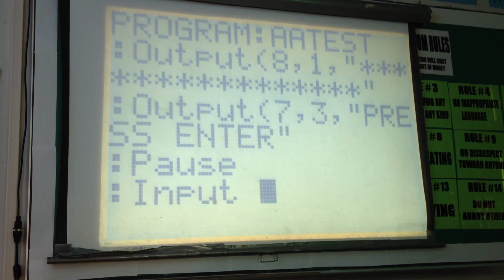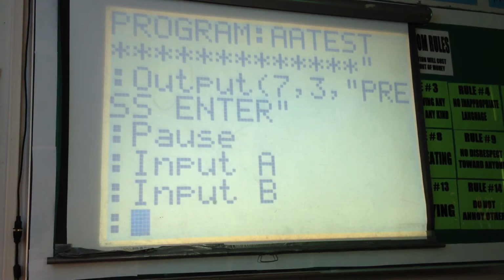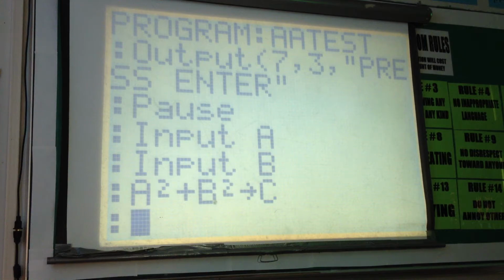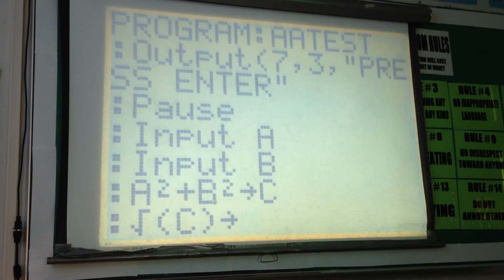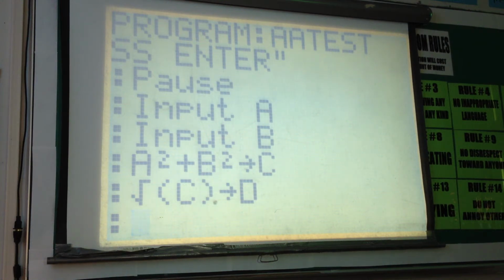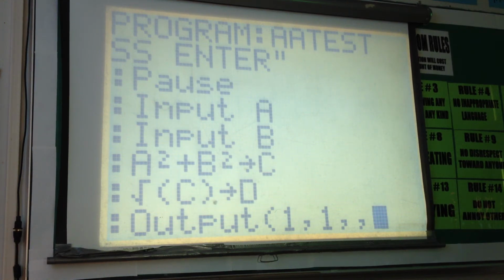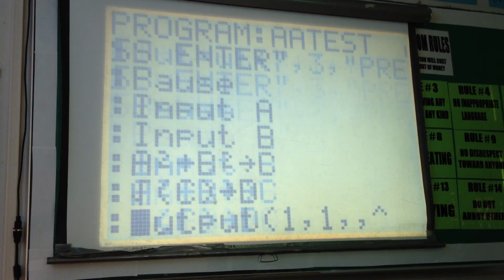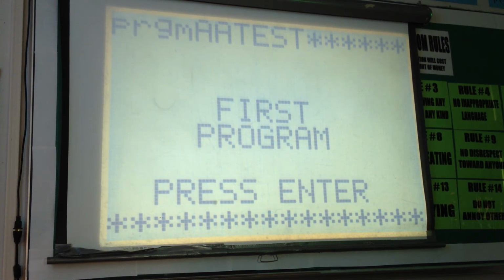(Green High School)